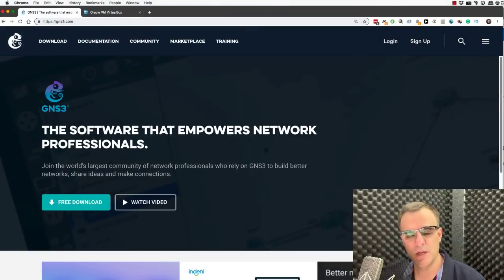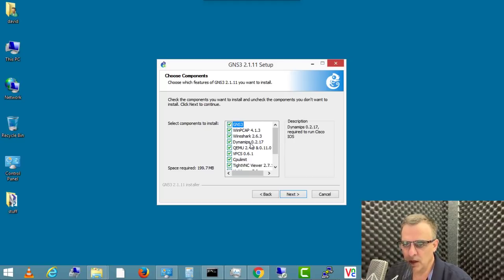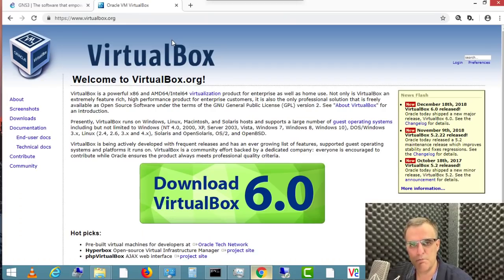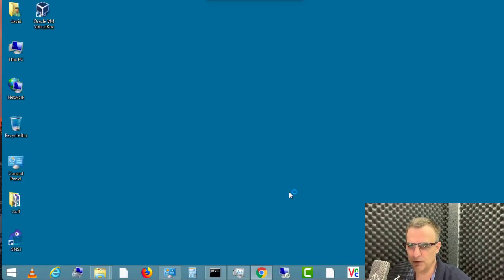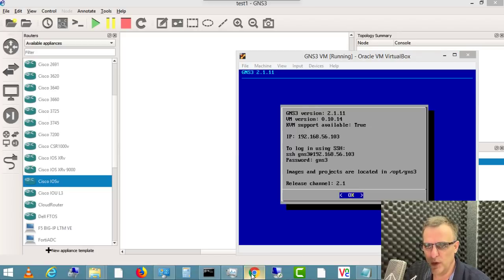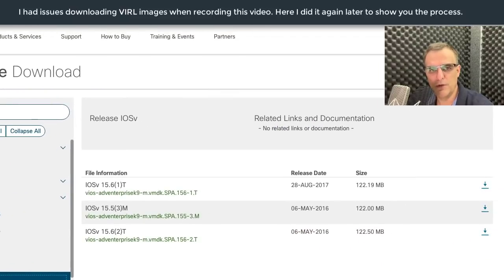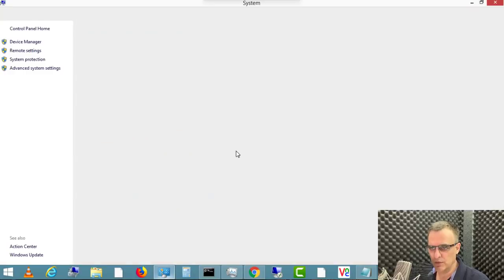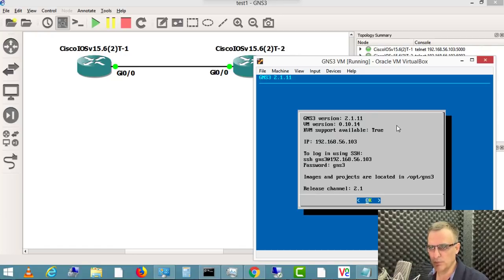GNS3, VirtualBox and Cisco IOS: Download, install and configure Cisco IOS with GNS3 and Virtualbox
How to install GNS3 with VirtualBox and use Cisco IOS images - this video shows you. Use nested virtualization with VirtualBox and run Cisco VIRL IOS images on the GNS3 VM. All the steps are shown in this video.

You will learn:
Menu:

1) Download the GNS3 GUI 2:25
2) Installation of the GNS3 GUI 3:10
3) Download VirtualBox 7:51
4) Download the GNS3 VM 8:37
5) Installation of VirtualBox 9:19
6) Import GNS3 OVA into VirtualBox: 10:16
6) Integration of the GNS3 GUI and GNS3 VM: 12:10
7) Download Cisco IOS images 17:10
8) Run Cisco IOS VIRL images on Virtualbox 18:19
9) Configure a Cisco network in GNS3 22:20